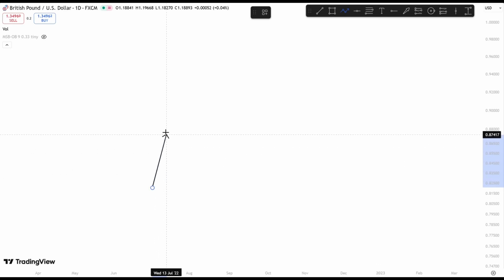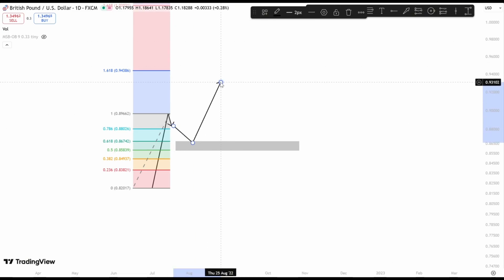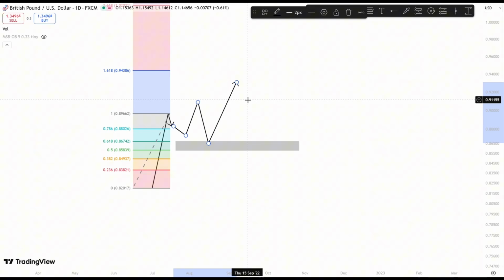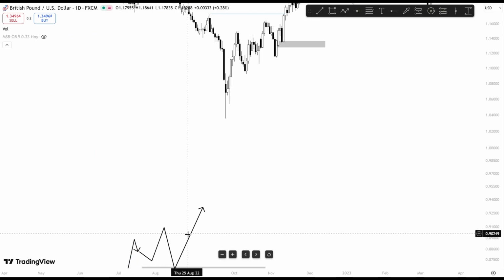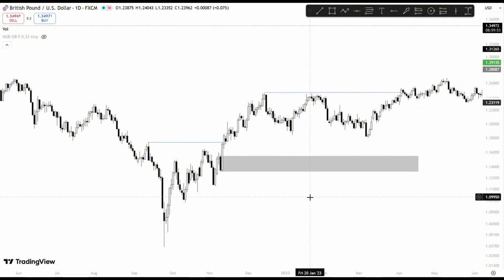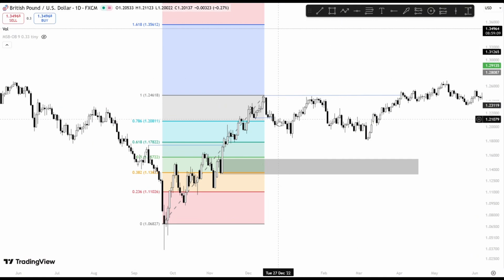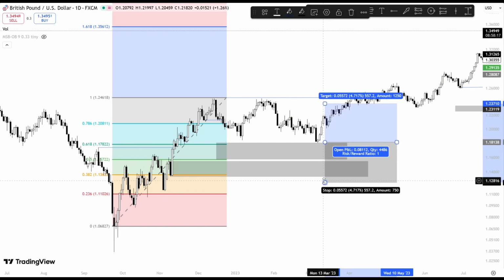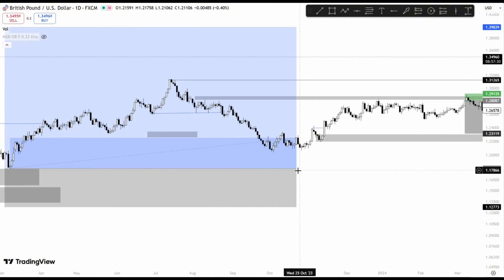How to Catch Perfect Entries Using Fibonacci Retracement (No Stress)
🚀 FOREX TRADING USING FIBONACCI RETRACEMENT (STEP-BY-STEP GUIDE)

If you’ve ever asked yourself “Where should I enter a trade?”, “Why does price always reverse there?” or “How do pro traders catch pullbacks?” — this video is for YOU.

In this video, I break down Forex Trading using the Fibonacci Retracement tool in the simplest way possible — no big grammar, no confusion, straight to the point.

🔥 What you’ll learn in this video:
 • What the Fibonacci Retracement tool really is
 • How to draw Fibonacci correctly (the mistake most traders make)
 • Best Fibonacci levels that price respects the most
 • How to use Fibonacci with trend direction
 • Where to look for high-probability entries
 • How to avoid fake entries and bad trades
 • How beginners can use Fibonacci confidently

📉📈 This strategy works across all markets:
Forex • Indices • Crypto • Gold • Stocks

⚠️ Important:
Fibonacci alone is NOT magic. In this video, I explain how to think like the market, not just draw lines.

If you’re a beginner trader, struggling to understand pullbacks, structure, or entries — this video will change your perspective.

 • If Fibonacci has ever confused you
 • If you want a part 2 with real chart examples
 • What pair you want me to break down next

Remember:
Trading is not gambling when you understand structure and tools.